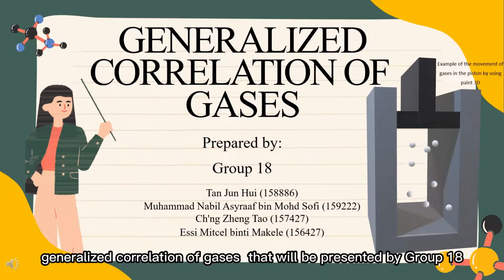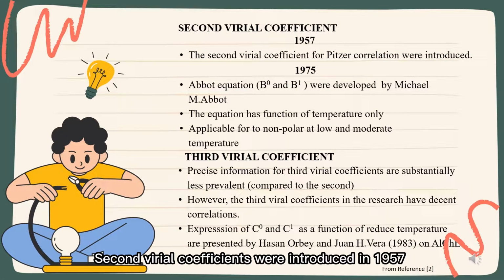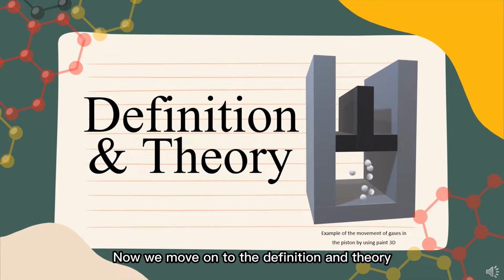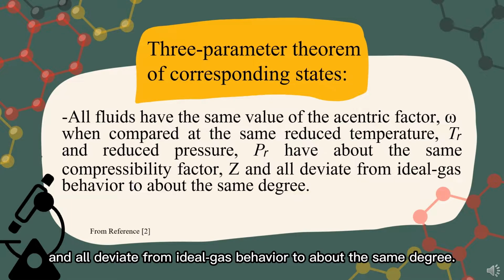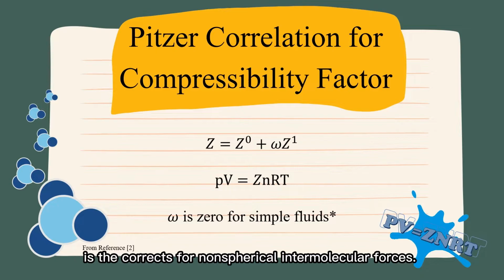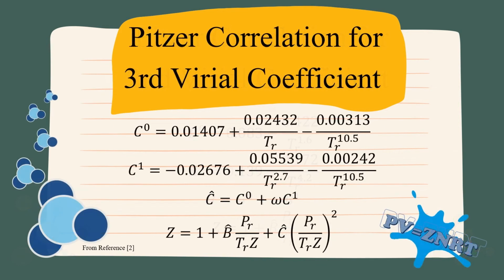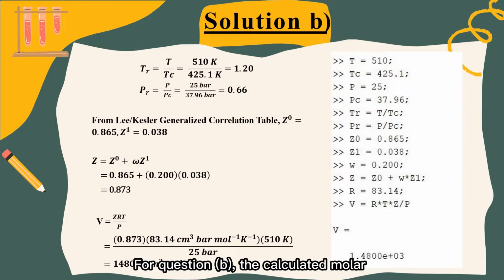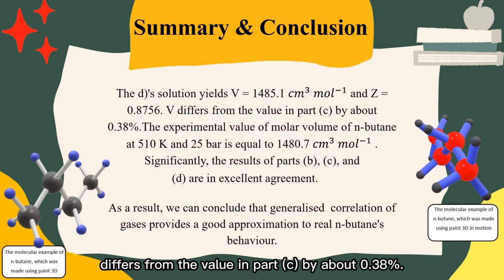Generalized Correlations for GasesEKC222 G18